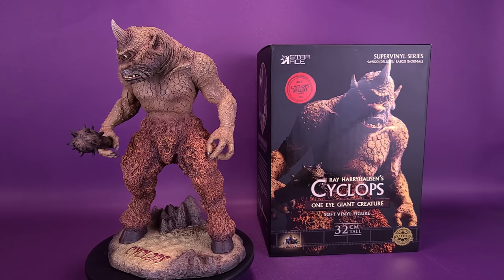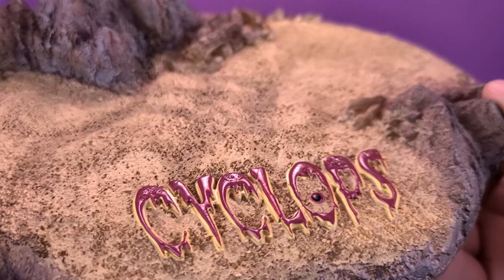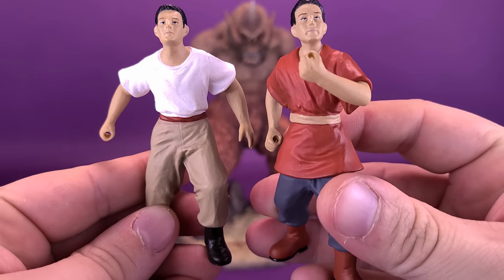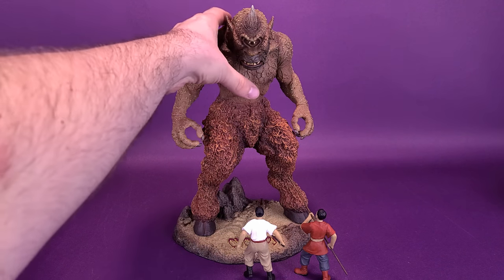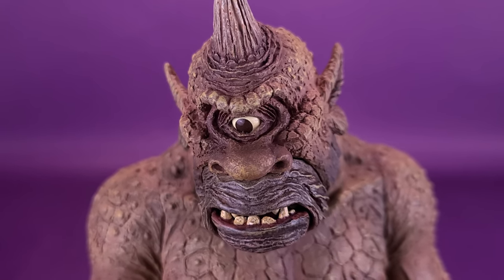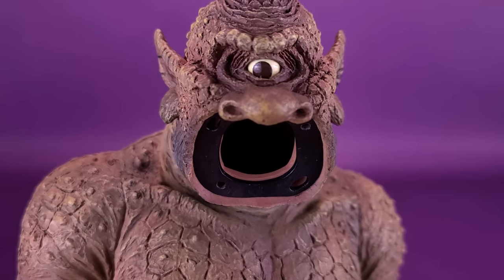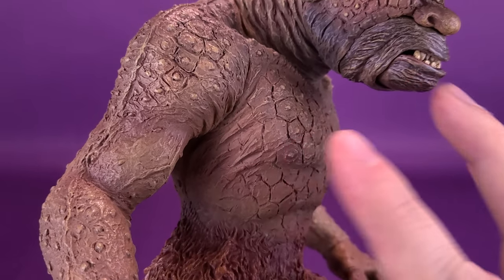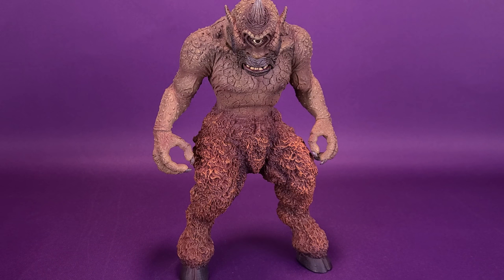Star Ace Ray Harryhausen The 7th Voyage of Sinbad Cyclops Statue Deluxe Version Review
6975 Meadowvale Town Centre Circle
Suite #196
Mississauga, Ontario Canada
L5N 2V7